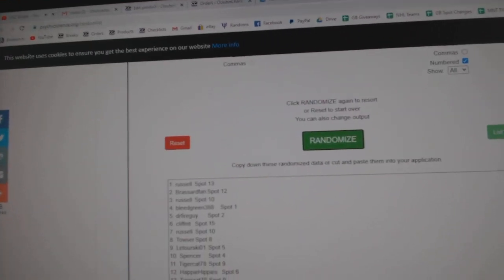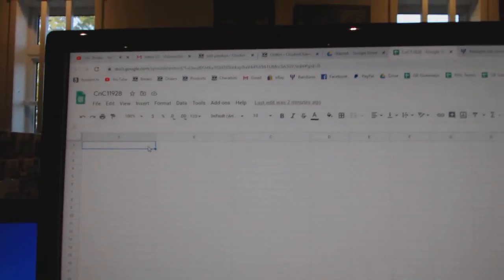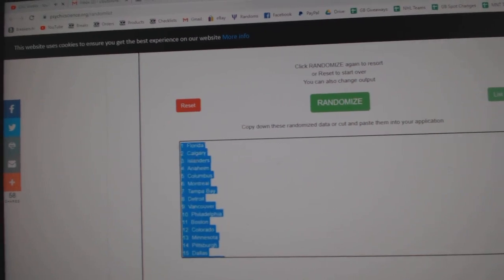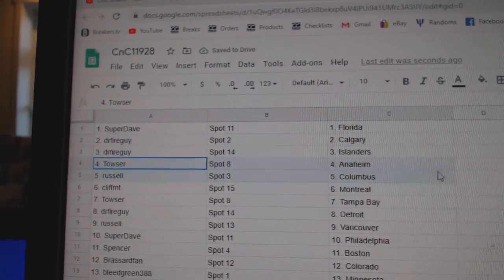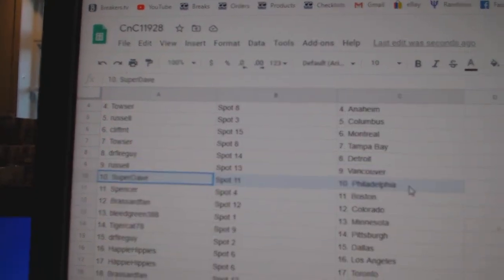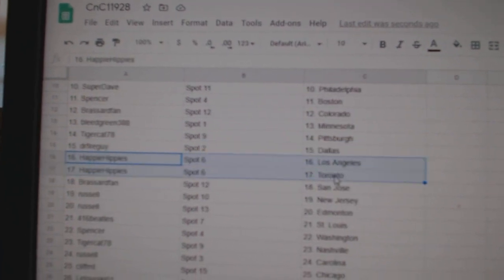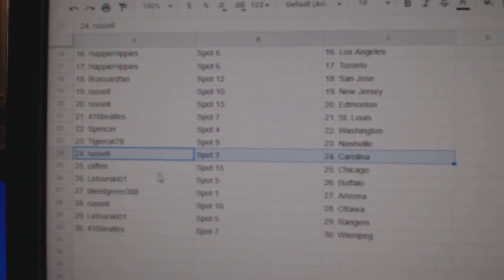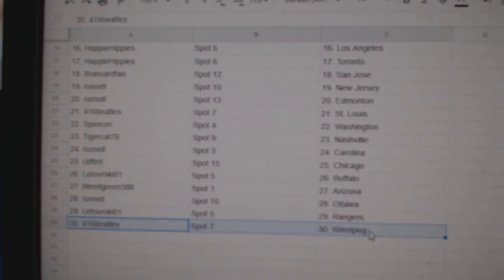Team Randoms - C&C GB #11,928